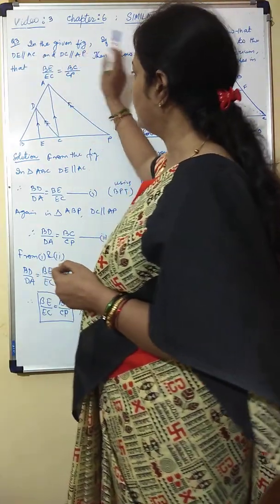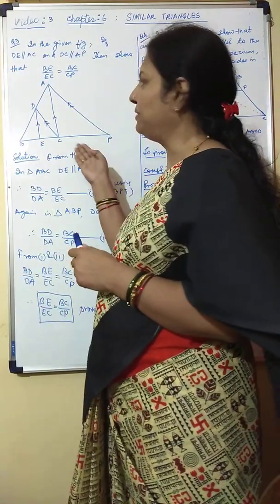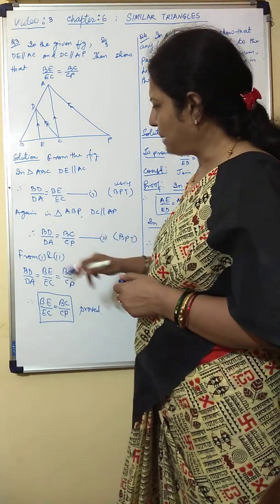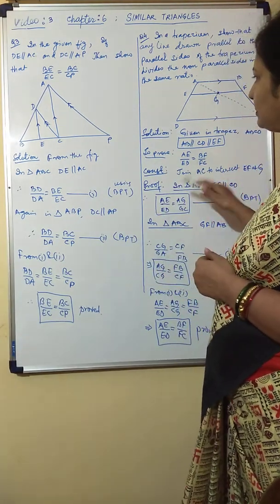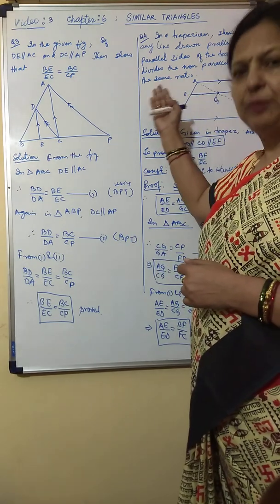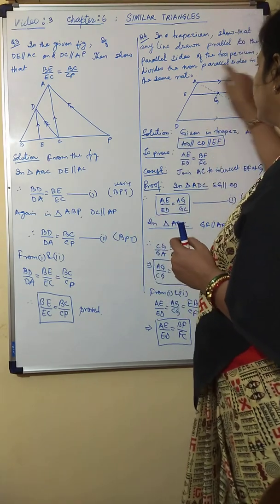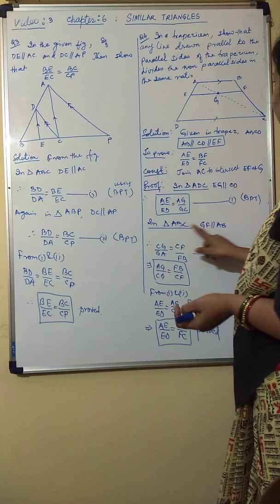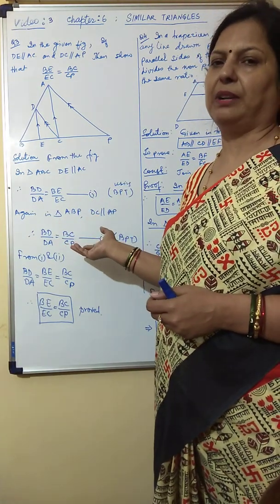CLASS X MATHEMATICS {SIMILAR TRIANGLES} VIDEO 3